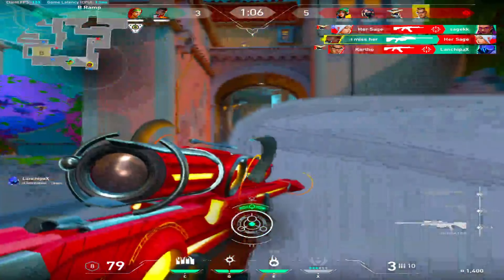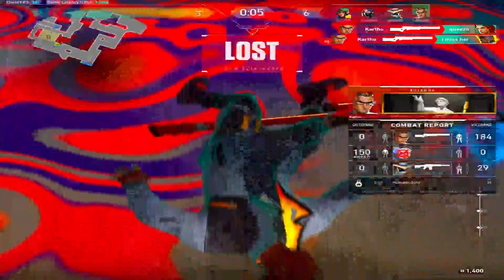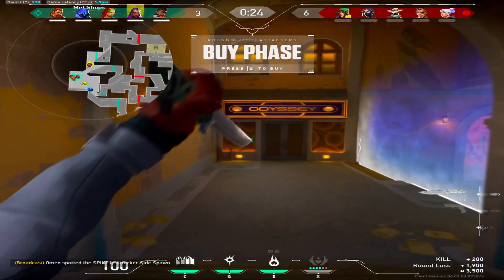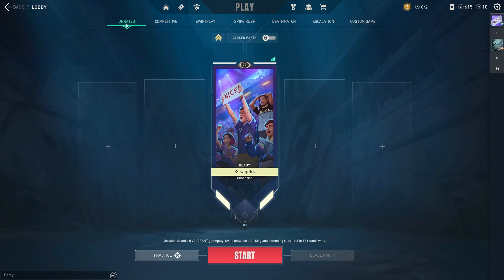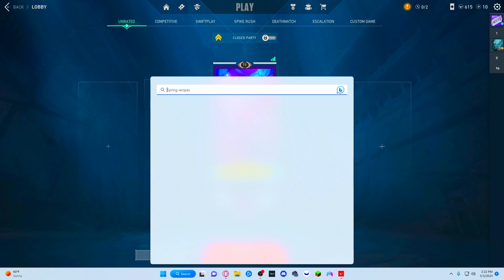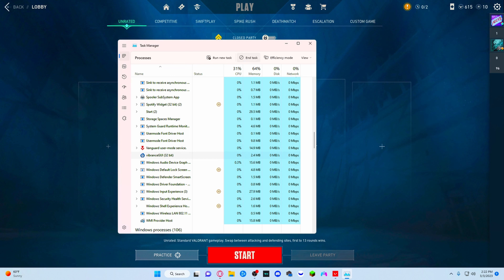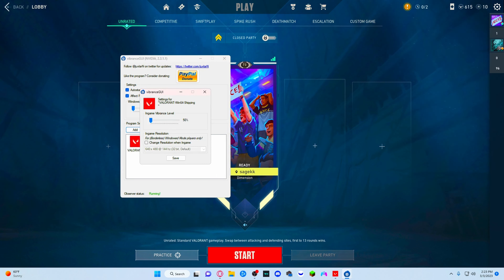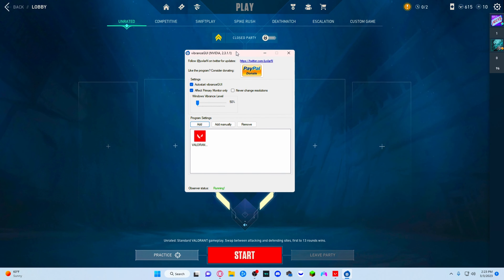How to make your game MORE VIBRANT in Valorant (2023)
Im probably live while ur watching this so come stop by and say hi :)